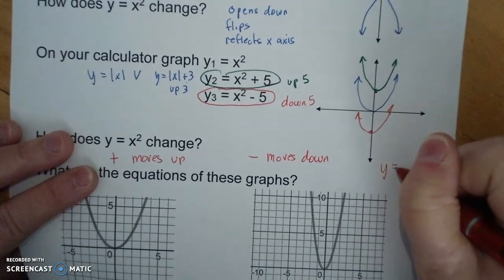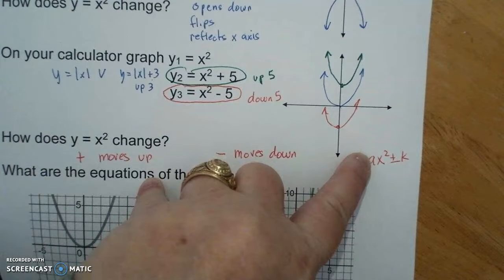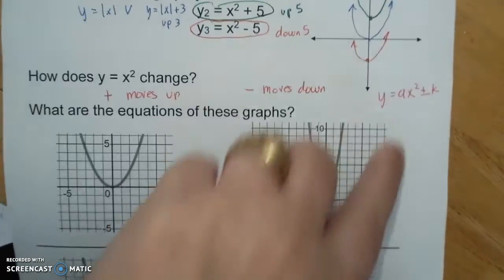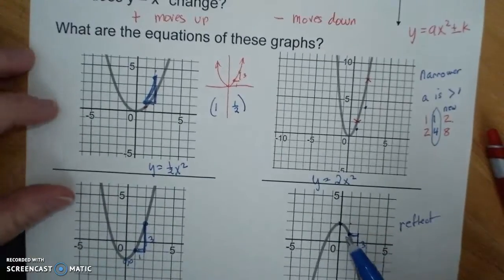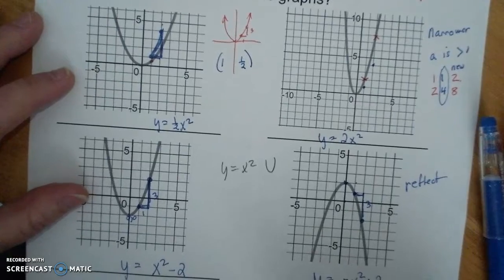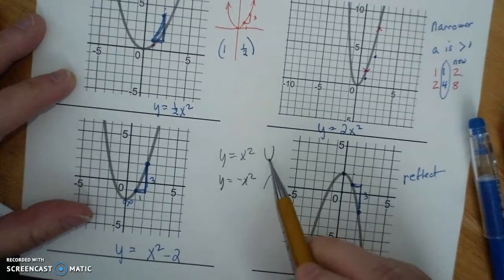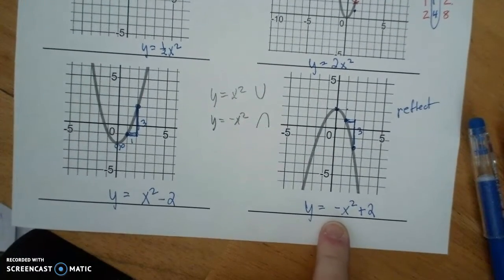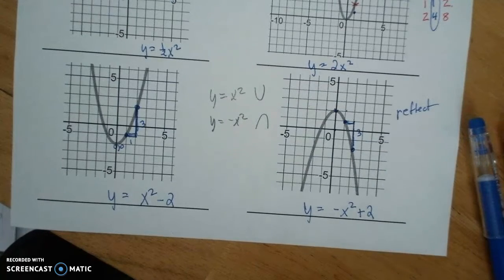14-4 Parameter change of quadratic part 4